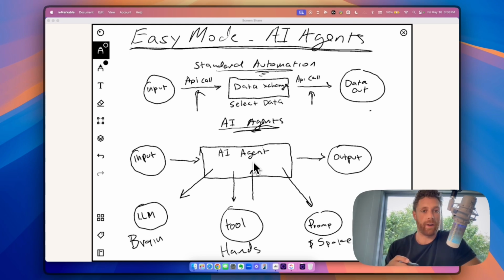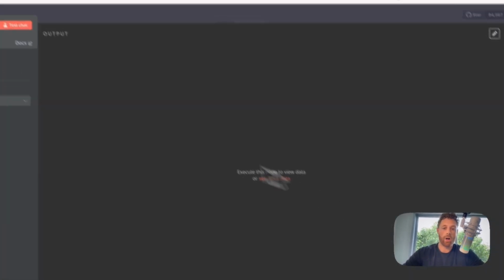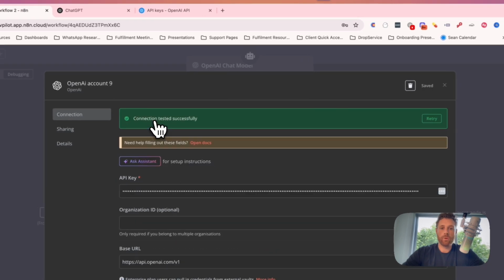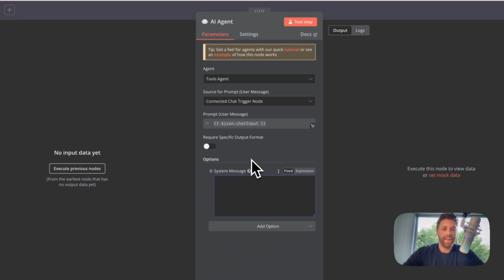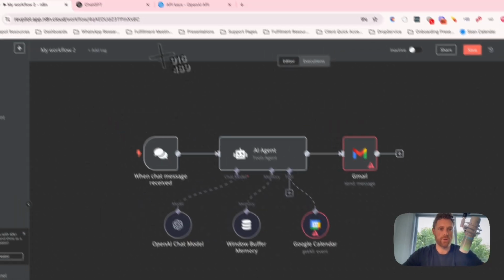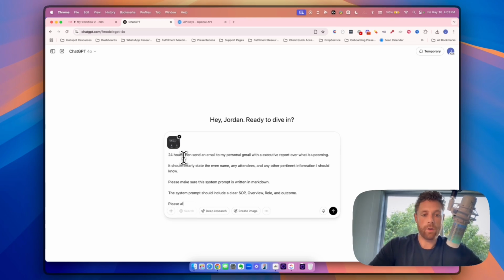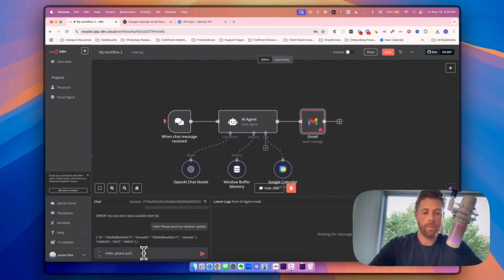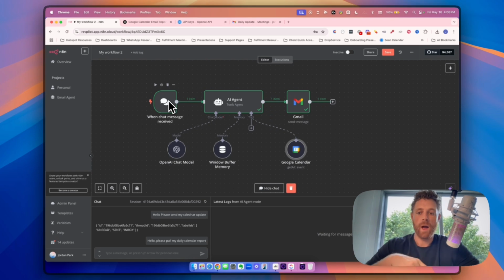Building AI Agents Without Code — Even a 10-Year-Old Could Do It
Free Sales Tracking System: (Coming Soon)

Think building AI agents requires coding or a data science degree?

Think again.

In this video, I’ll show you how to build fully functional, no-code AI agents without code using n8n.

It is so easy even a 10-year-old could do it.

We’ll walk through a real build step-by-step, so whether you're an operator, founder, or just curious about AI automation, you'll see how simple and powerful it can be — no engineering team required.

By the end, you’ll have the tools to:
✅ Build your first AI-powered automation with n8n
✅ Integrate OpenAI to generate custom outputs
✅ Connect your workflows to apps like Gmail, Slack, or your CRM
✅ Create agents that handle real business tasks on autopilot

This isn’t a toy — it’s the same framework we use to save hours every week in sales, marketing, and operations.

🛠 Tools Used:
- n8n (no-code workflow builder)
- OpenAI / GPT-4
- Zapier alternatives
- Optional: Slack, Gmail, Notion, CRM integrations

💼 Built For:
- Operators & founders who want leverage
- Creators and solopreneurs scaling with AI
- Teams automating real processes (not just fun demos)

💬 Drop a comment if you want the exact prompt and n8n template